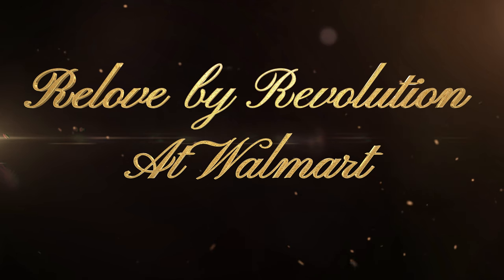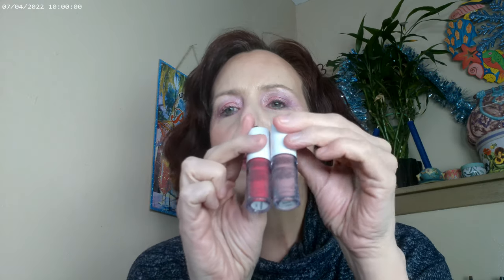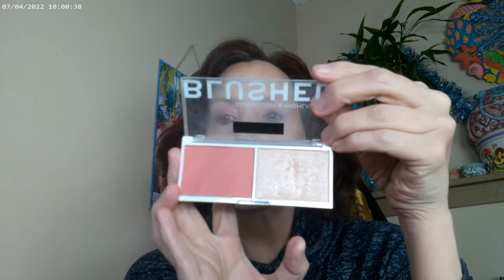Relove by Revolution at Walmart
Revolution Relove Super Serum F2, Revolution Relove Euphoric Palette, Revolution Relove Blushed Palette Cute,  Essence 18 Hour Mascara, NYX Thick It Stick It Light Ash Brown, Physcian's Formula Butter Glow Translucent, Fourth Ray Glisten Up, Relove by Revolution Tint Rosie and Fuschia, Revolution Relove Empower Palette, ELF Wow Glow Fair 1, Relove by Revolution Volume Pink Mascara, Flower Beauty Bronzer Sunrise, Incognito Concealer by WetnWild

Wondershare Filmora. "Verve." Free Music. Feb. 2023